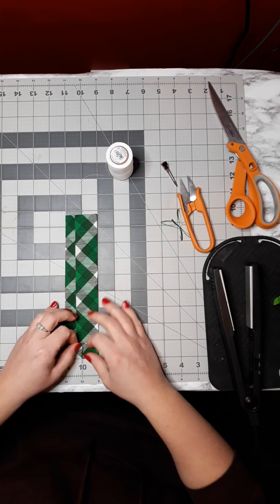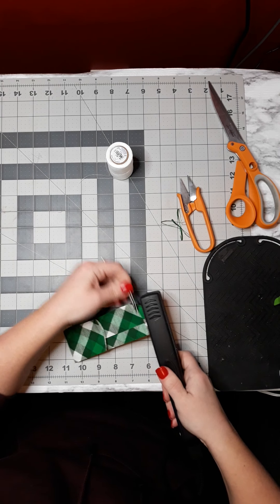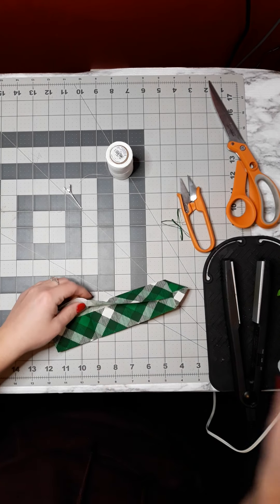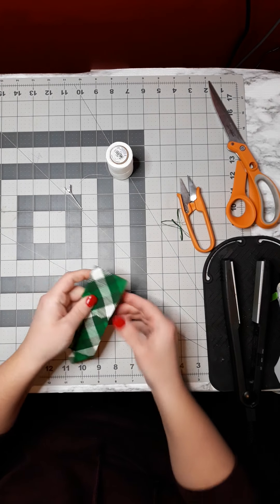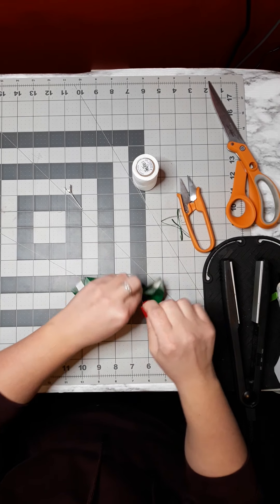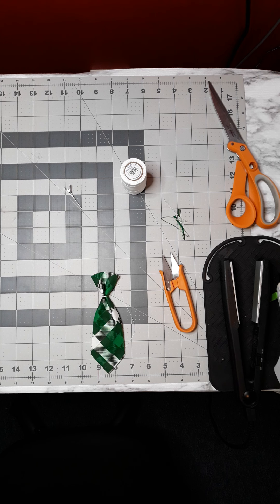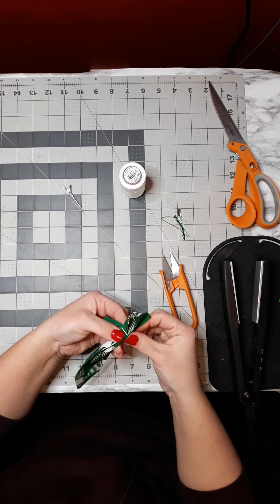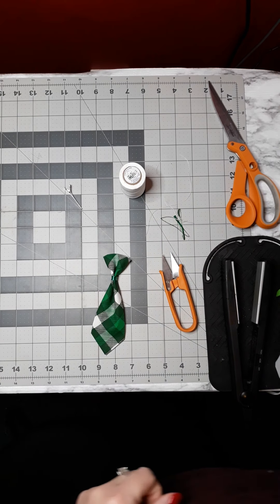DIY -no sew- Fabric neck tie for dog collars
Tutorial on how I do my fabric dog neck ties. End result are 6" long by 2" wide.
Starting piece of fabric is 5"x9"